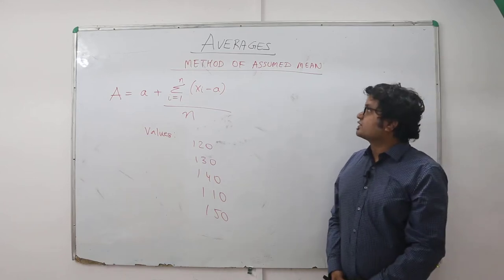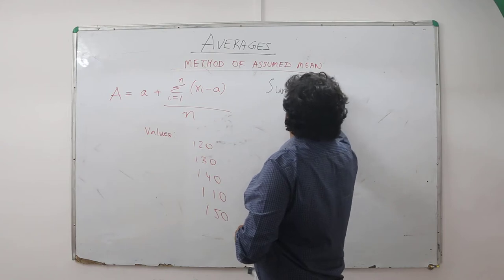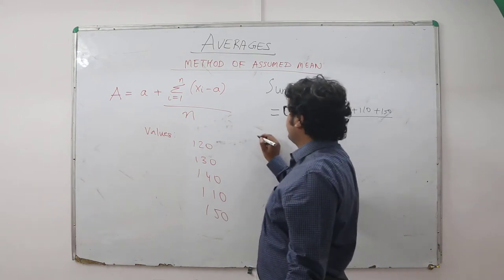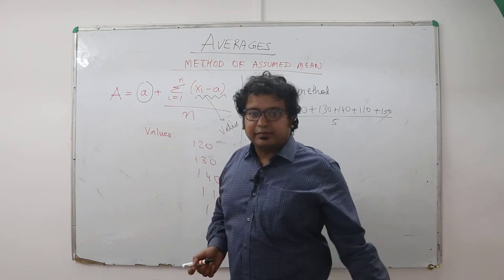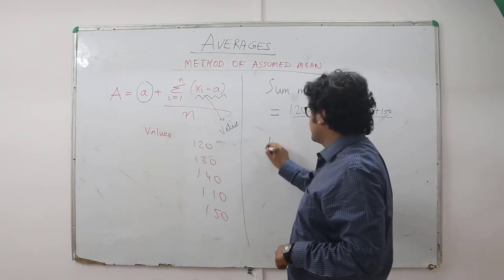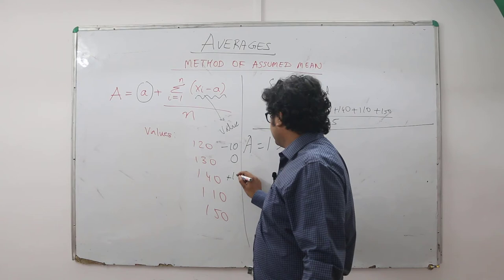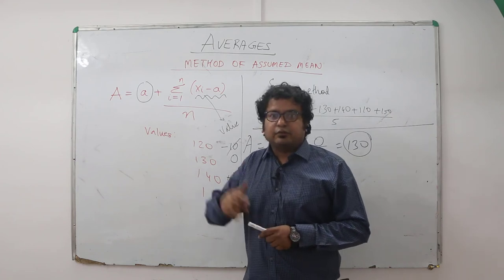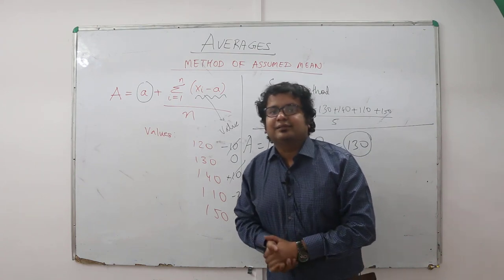Averages - Method of Assumed Mean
Hello students!!

Here comes another time saving method for your CAT XAT NMAT IIFT and other competitive exams on the topic AVERAGES - METHOD OF ASSUMED MEAN.

HAPPY LEARNING!!!

Students interested in free daily tests and online doubt clearing can create a free login

For those who want to improve reading comprehension for CAT/GMAT exams